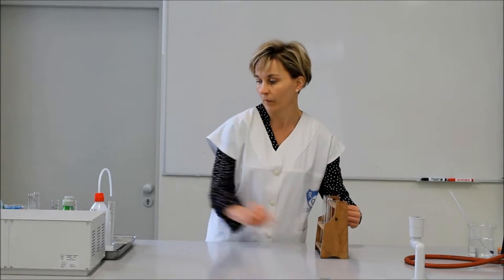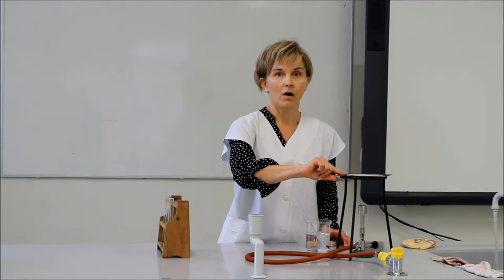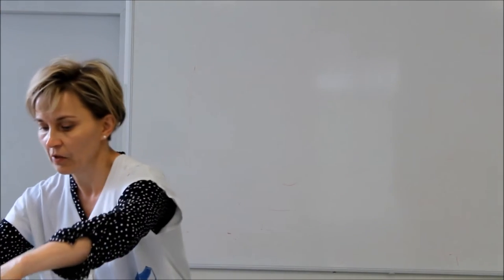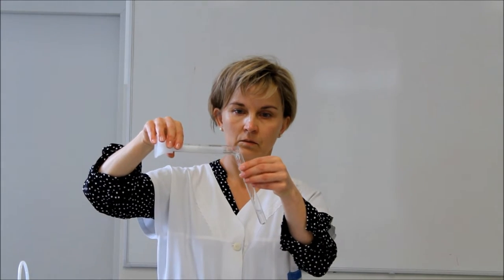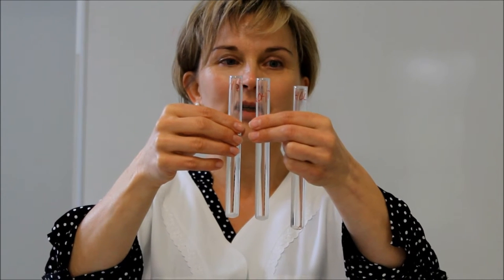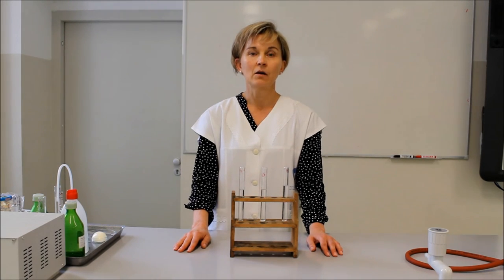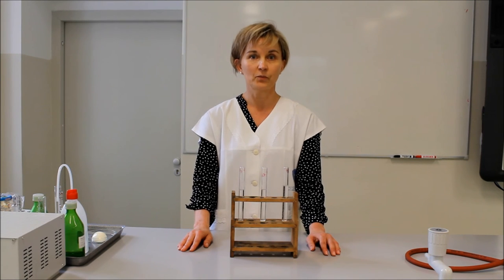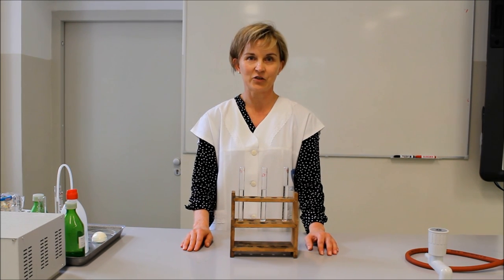Gyomornedvek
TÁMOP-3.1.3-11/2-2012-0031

GYŐR MEGYEI JOGÚ VÁROS ÖNKORMÁNYZATA

Révai Miklós Gimnázium

Figyelem! A videón látható kísérletek, demonstrációk ellenőrzött körülmények között, szaktanár felügyelete alatt zajlottak. Csak ilyen körülmények között szabad megismételni azokat!